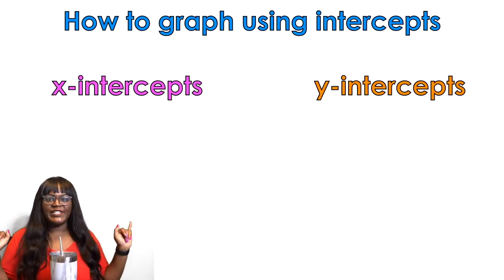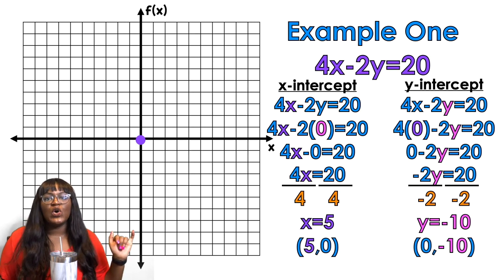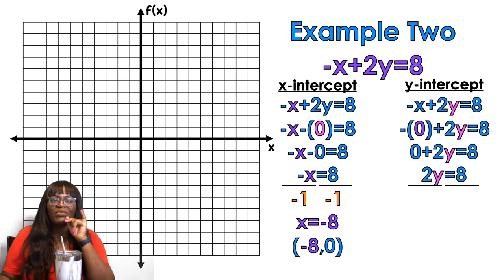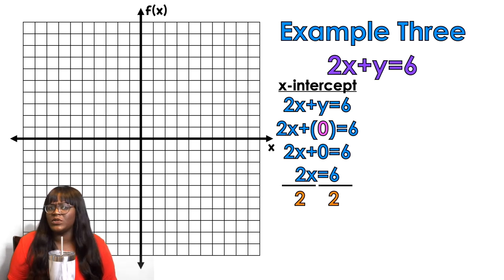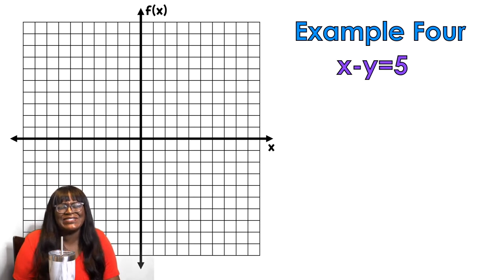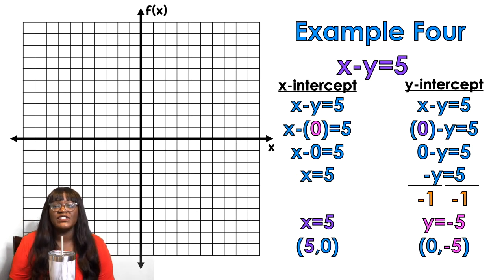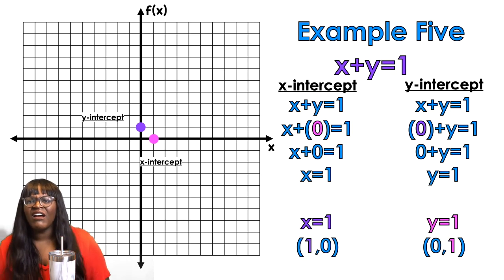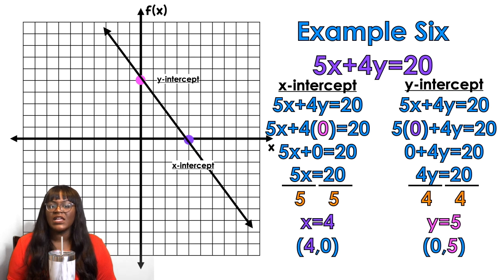Graphing Linear Functions with x and y intercepts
Graphing lines with intercepts. In this video we go over how to find and x and y intercept and use them to graph.